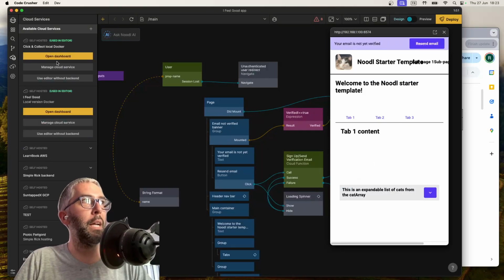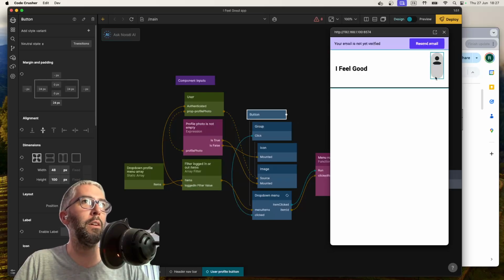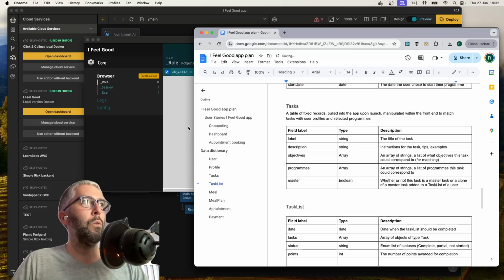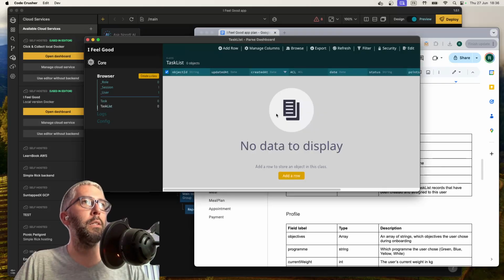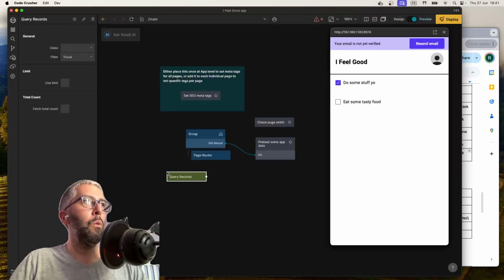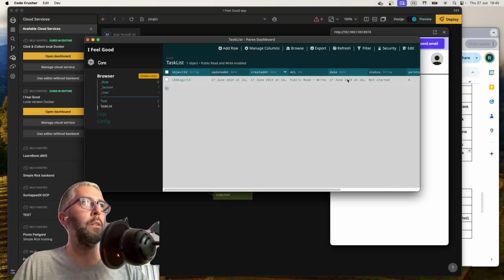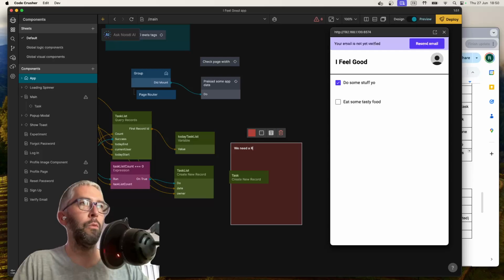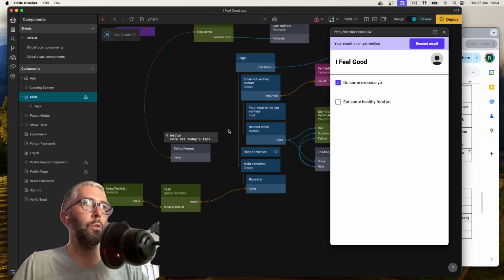How to build a full stack app with Noodl - Part 2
If you're looking into Noodl / Code Crusher as a low-code app builder, but you're wondering if you should invest the time learning, look no further! This is the follow up to my first video creating a to-do list app with a twist. In this video I'll show how to start setting up the home page, the data classes and the queries we're going to use to retrieve one user's daily to-do list.

Contents
00:00 Intro & review of app scope
01:30 Cleaning up the home page
05:37 Creating a repeating list
08:50 Creating dummy data
18:25 Querying the backend data
23:46 Creating data in the back end
28:36 More data querying
29:45 Updating data